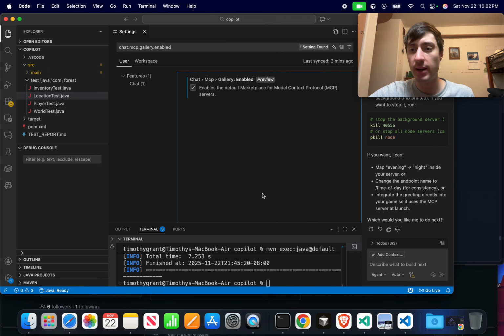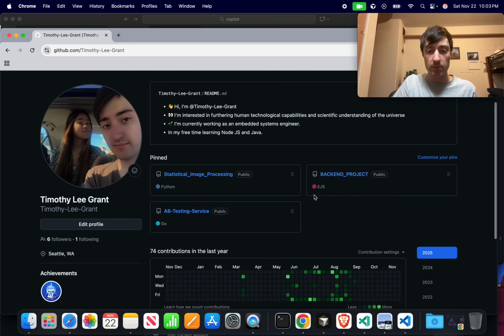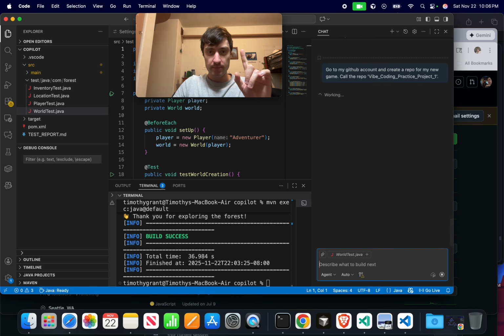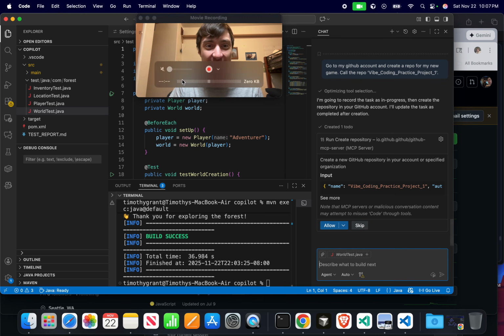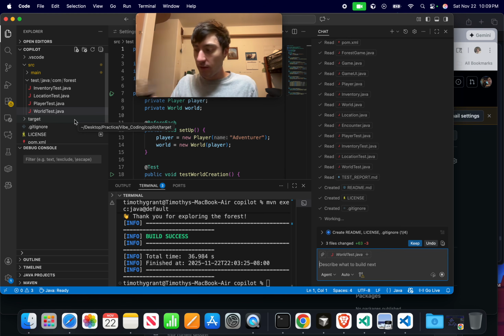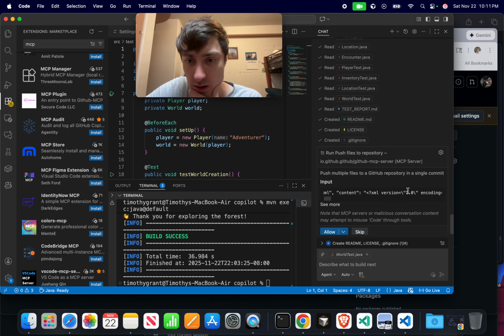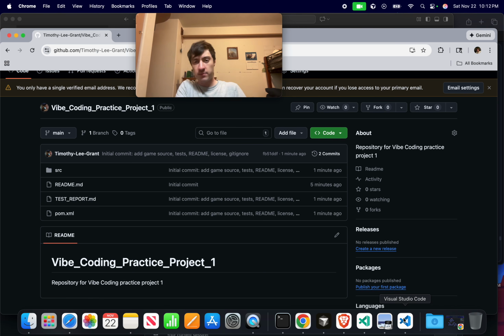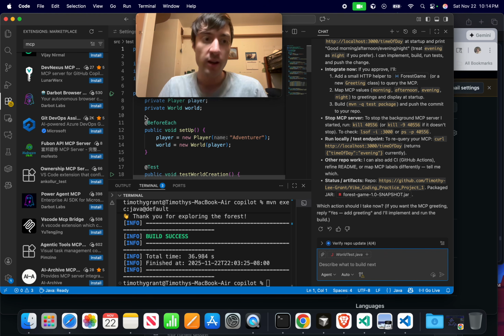Vibe Coding: MCP Success!!